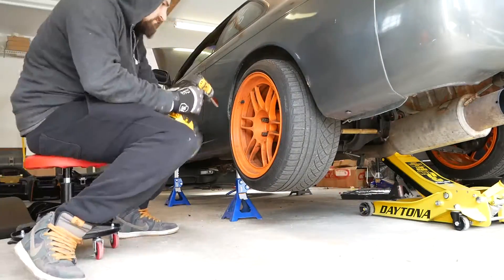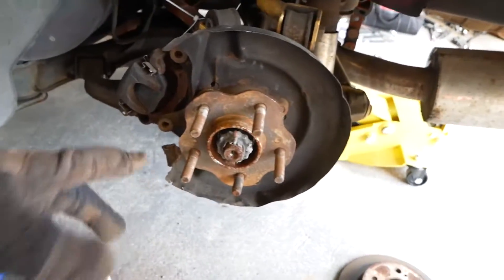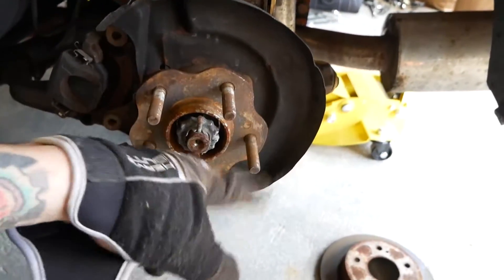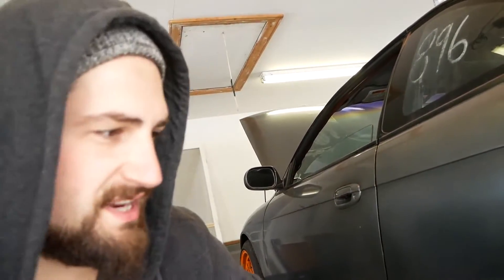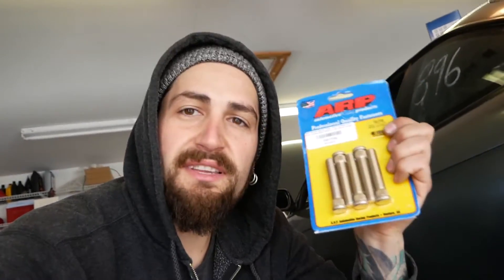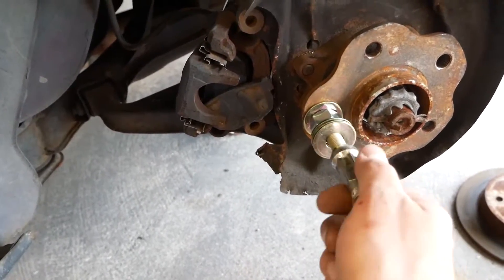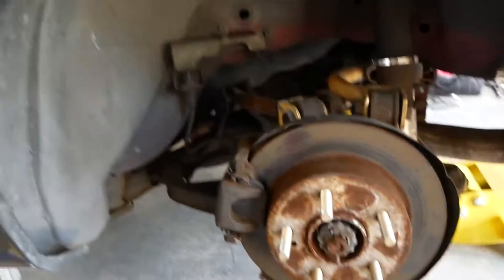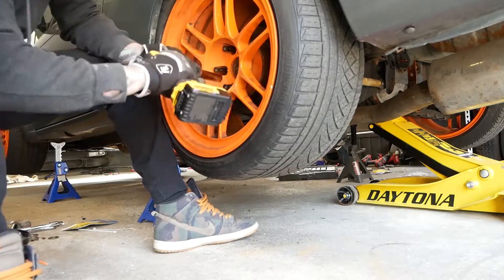Extended Wheel stud swap | How to 240sx rb25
How to change wheel studs on just about any car!

Music